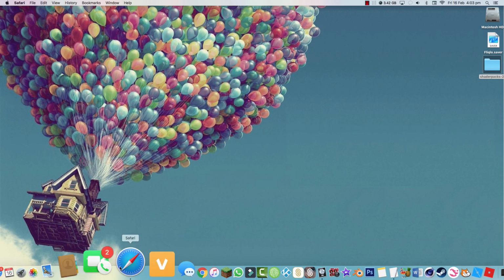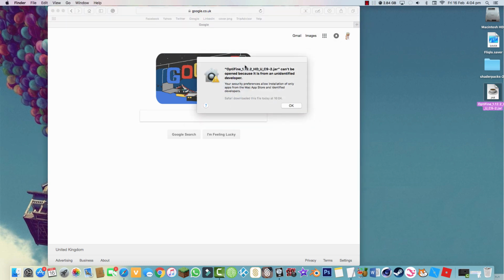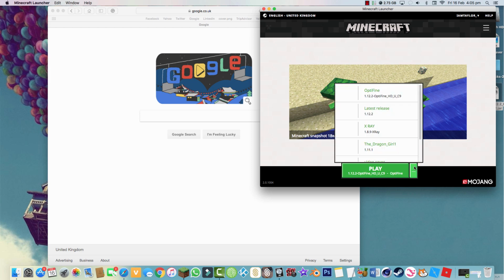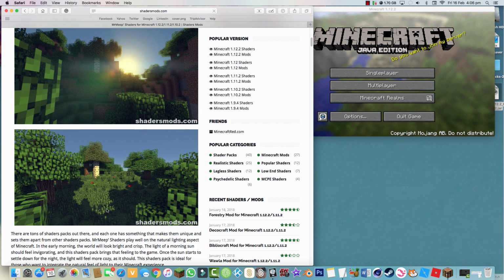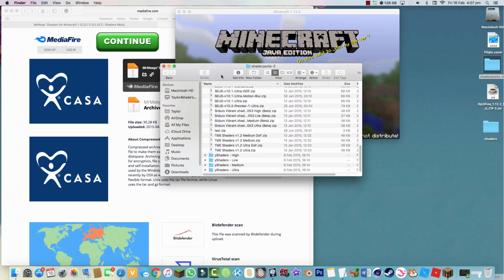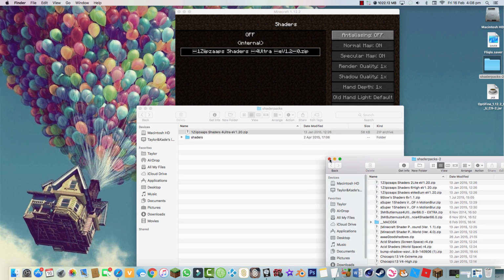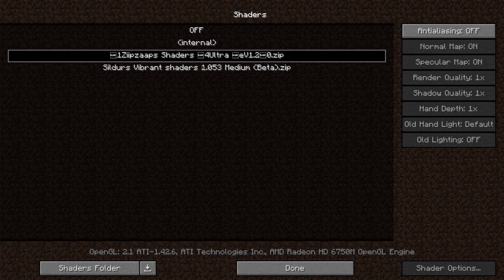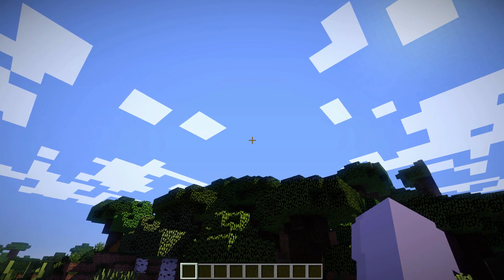How to install shaders in Minecraft 1.12.2 with Optifine 2019- Mac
How to install shaders in Minecraft 1.12.2 with Optifine - Mac

In this video I will successfully show you all how to install shaders in Minecraft 1.12.2 with optifine.

EXTRA INFORMATION:
►Screen recorder: Camtasia 2
►Editing program: IMovie
►Thumbnail maker: Photoshop CS6

I have a speech impediment, I'm sorry if this causes any confusion on what I'm saying, just slow down the video or leave a comment and I'll get back to you asap